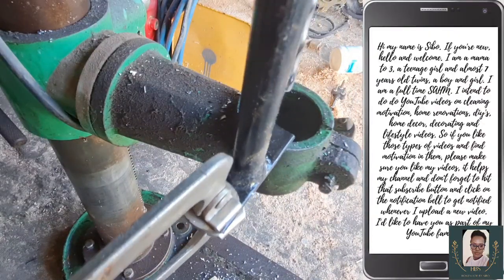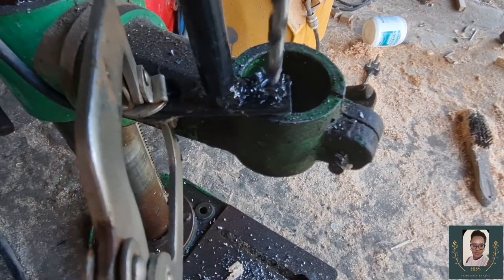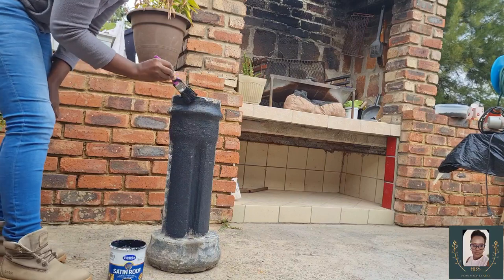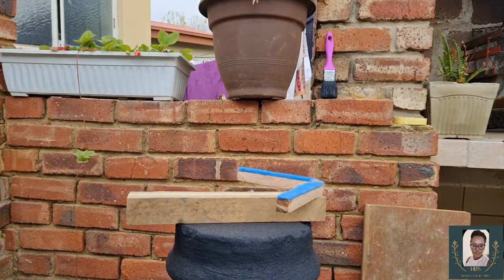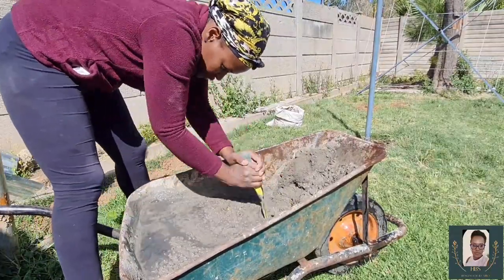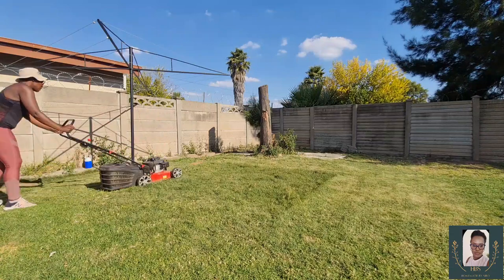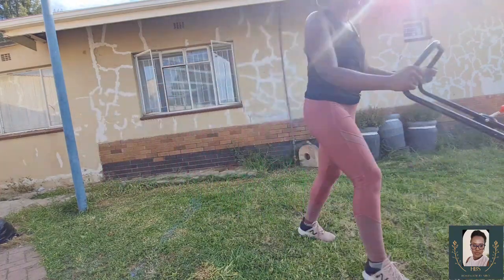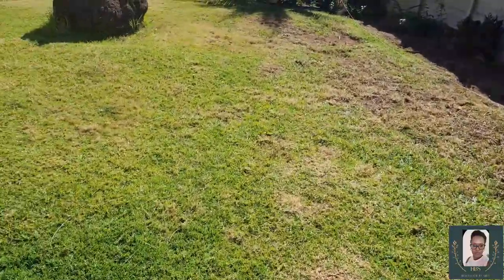DIY'S |BIT OF EVERYTHING|FLOATING SHELF BRACKET|LAWN MOWING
Talk about doing everything. Some days you push yourself to the limits and some you enjoy the fruits of your labor.

Much love

Sibo